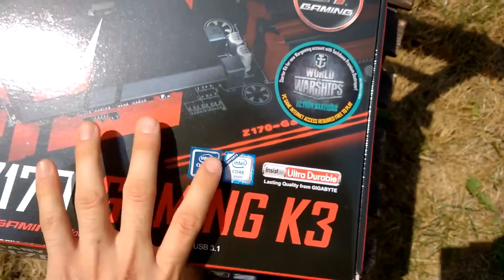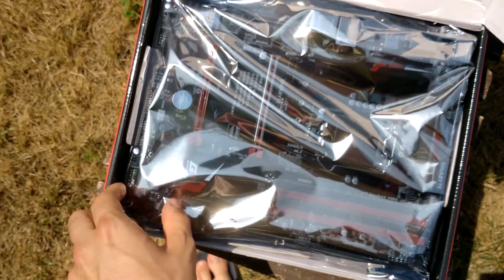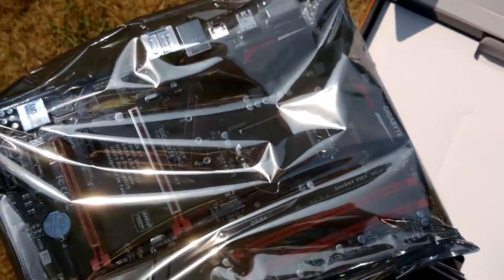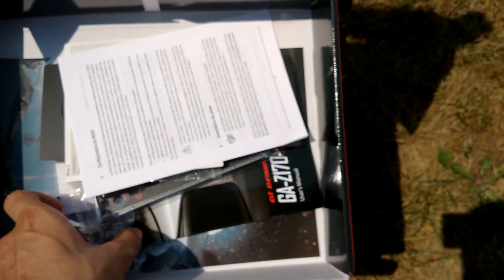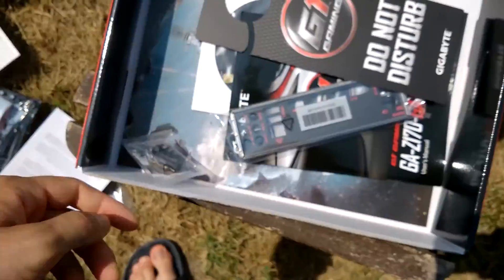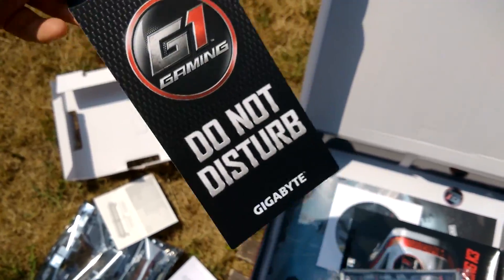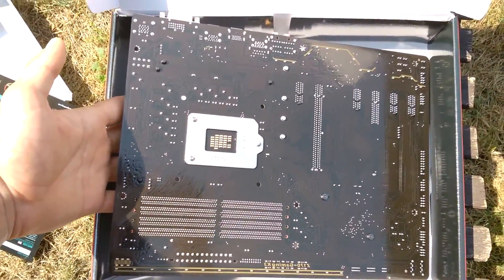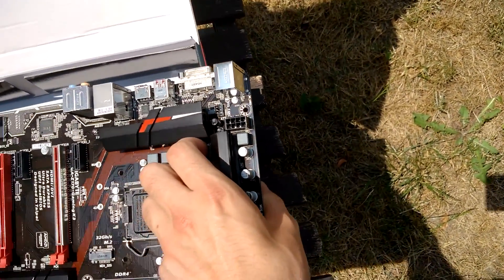Gigabyte Z170 Gaming K3 Motherboard - Unboxing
GA-Z170-Gaming K3 (rev. 1.0)

Song:
Stan SB - Disaster

Questions are welcome on the Discord & below; Likes and Subs, above.

⭐GET RELATED STUFF HERE⭐
Intel Core i7 8700k
BeQuiet Pure Rock
MSI GTX 1660 Gaming 6G
16GB Patriot Viper DDR4 2666Mhz, CL15
MSI Krait Z370
500GB Samsung 850 EVO
1TB Seagate Barracuda 7200RPM 64MB cache
Corsair HX1000i

FK2/S2 3D Printed Wireless
SteelSeries QcK+ / QcK Heavy / QcK XXL
Zowie G-SR
Drevo Tyrfing v1 (Black Switch)
AKG K712 pro
TIN T2
Aune X1S 10th Anniversary
Microlab Solo6C
Samson C01UPRO
Logitech C920
BenQ XL2540 240hz

Razer Viper Ultimate Comparison (FK1, G403, G305, etc)

Use my DROP (Massdrop) invite link to get $10 off of one order

There's no additional cost to you, but I'll get a few shillings, anytime you decide to buy something from over there! :)
Amazon US
Amazon UK
Amazon Germany
Amazon France
Amazon Spain